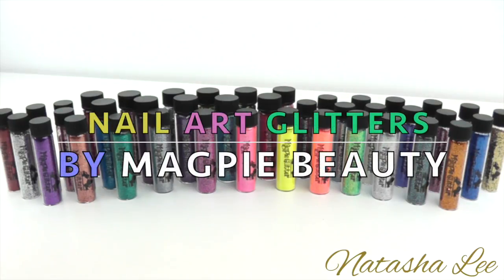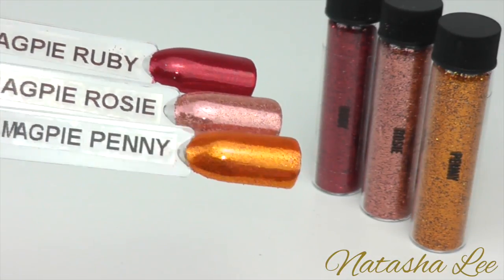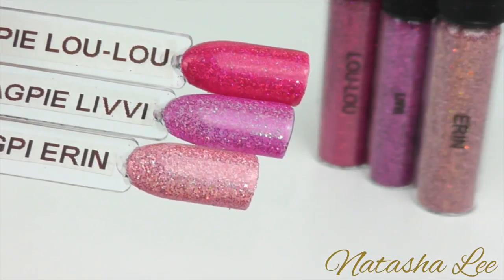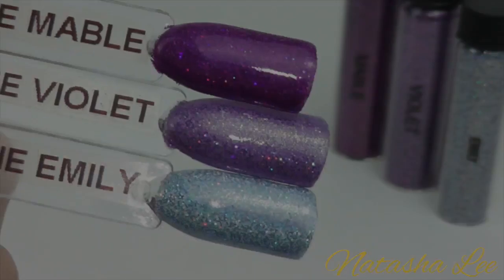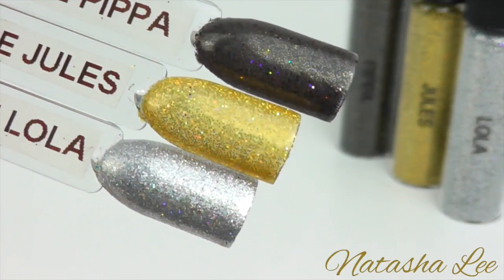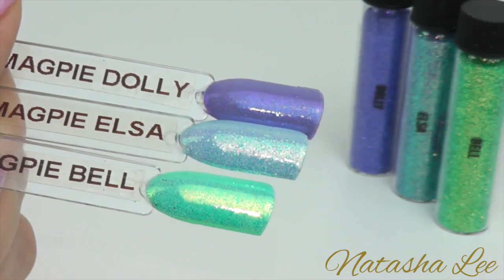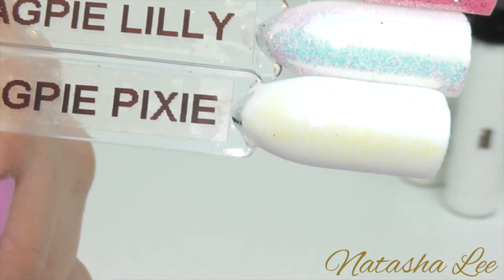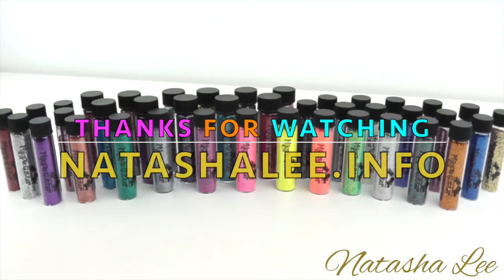Magpie Nail Art Glitters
*READ MORE*

An introduction to the beauty nail art glitters from Magpie Glitter xNx
NB. Goldie has now been altered to be flakes of 0.008 as opposed to different sizes so any new purchases will be the 0.008 glitter flakes x

Soft Box Studio Lighting
Panasonic HD Video Camera
Camera Desk Tripod